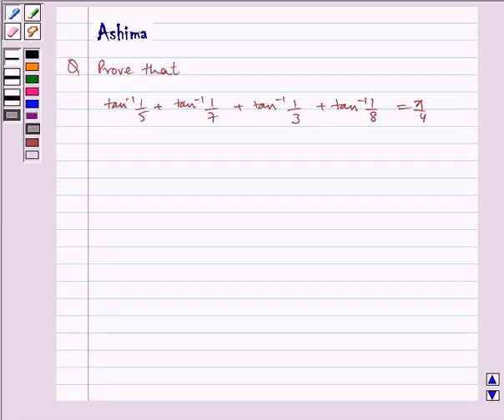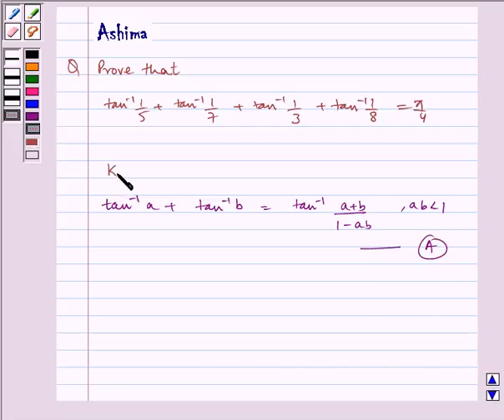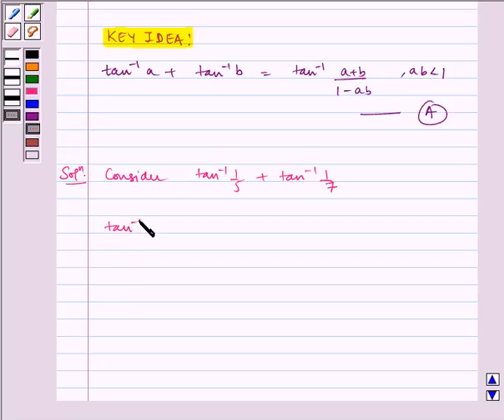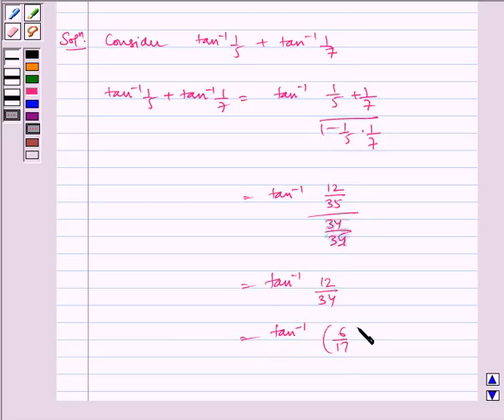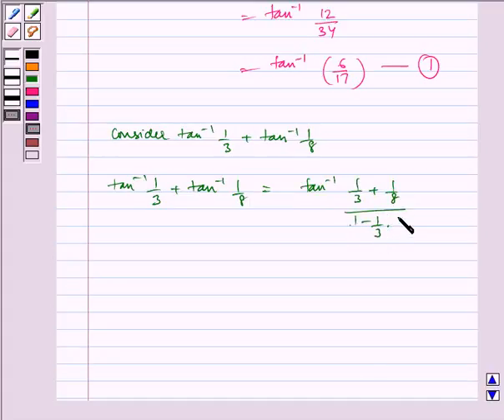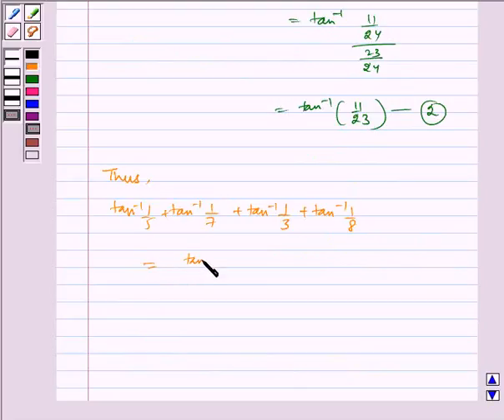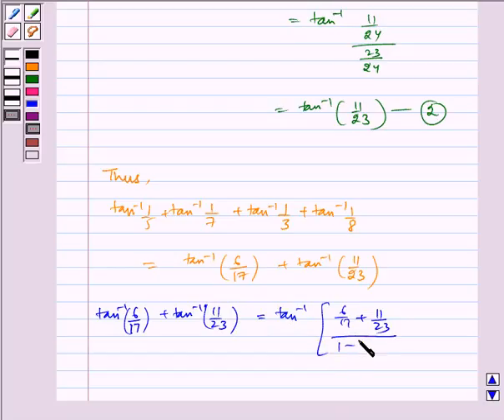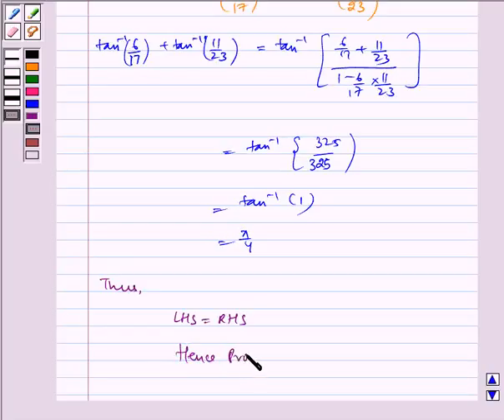Maths XII NCERT 2007 2 Misc 8